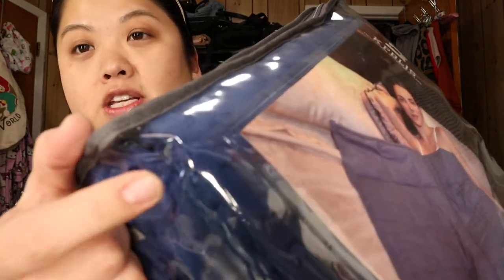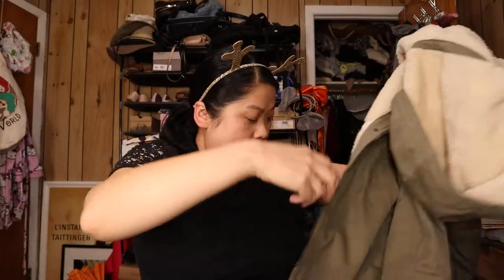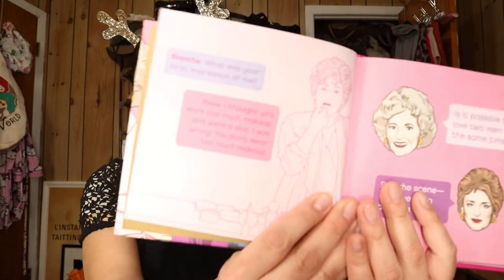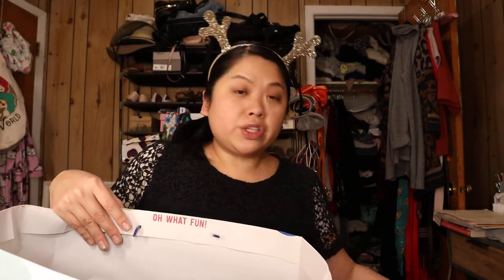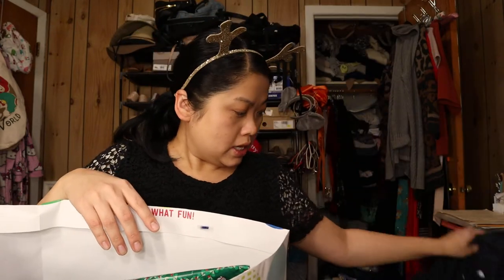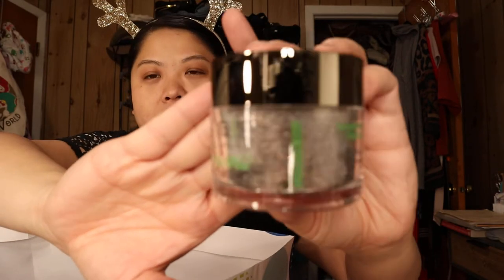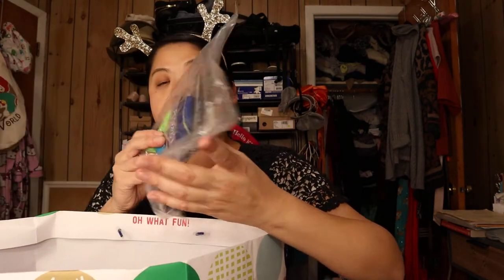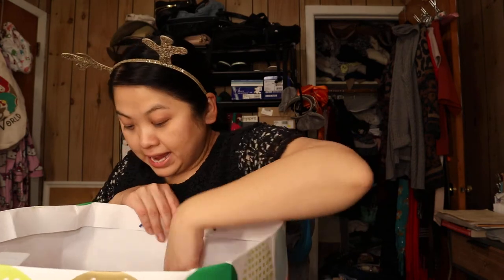What I got for Christmas 2019!